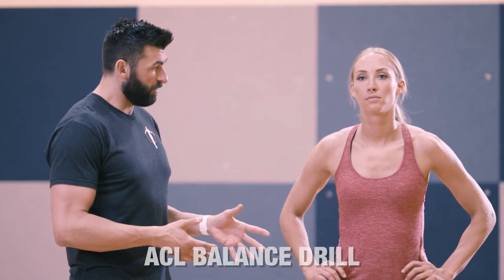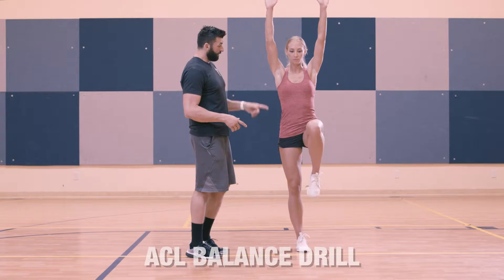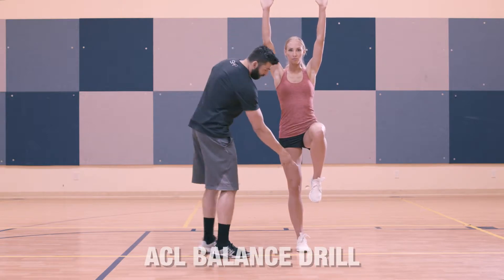ACL Balance Drill Sequence